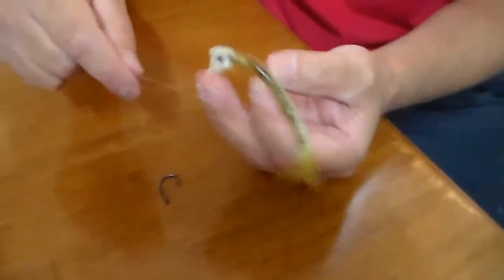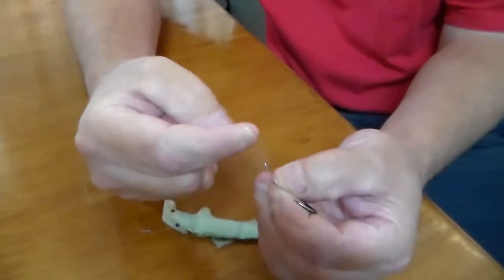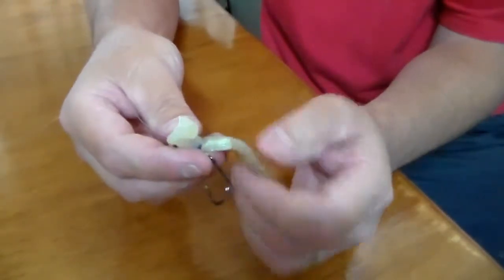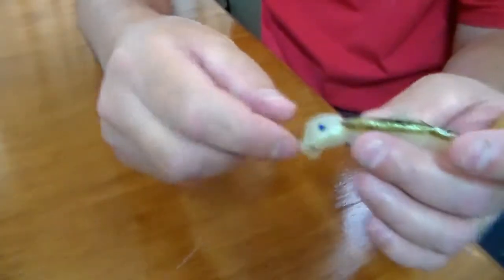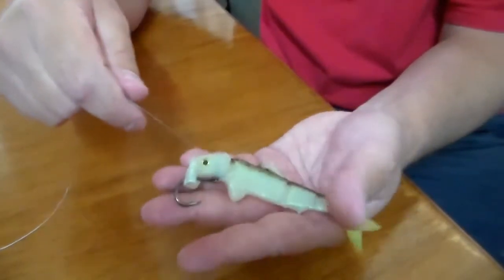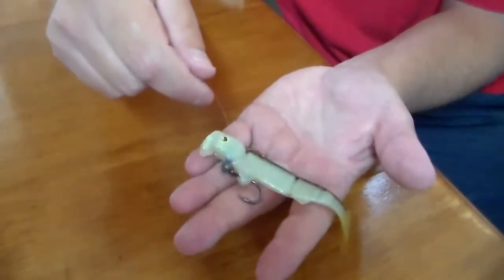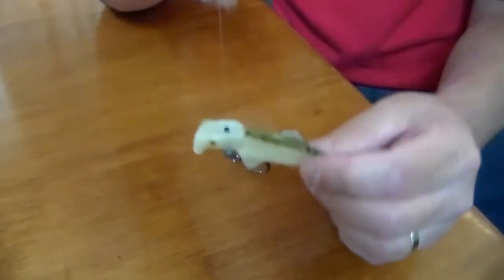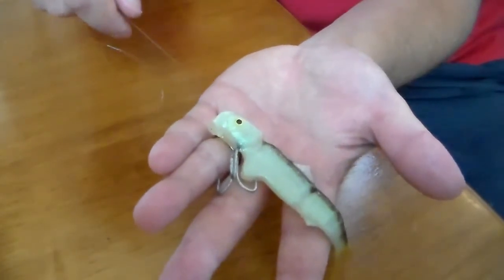Rigging the Swimming Shad lure - from Swimming Plastics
This is a totally different fishing system.  The most innovative soft plastic lure available.